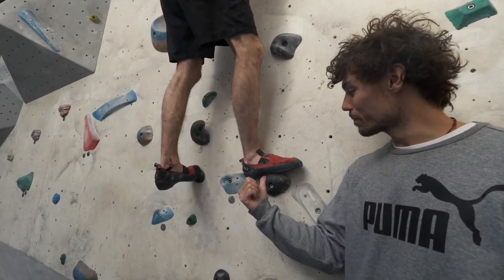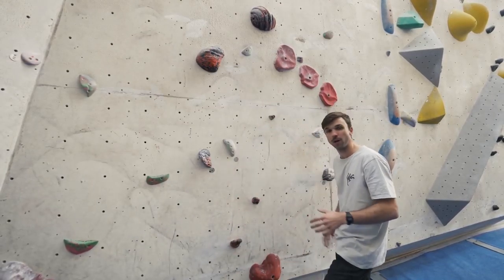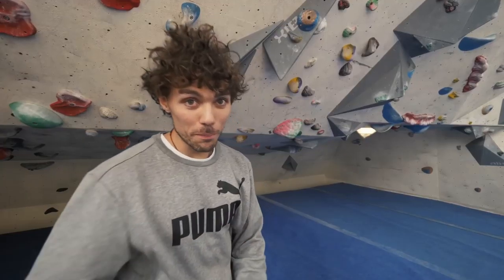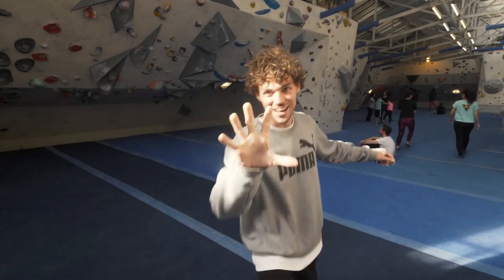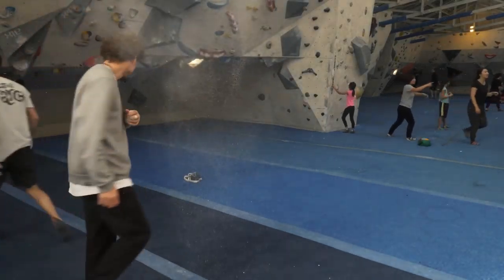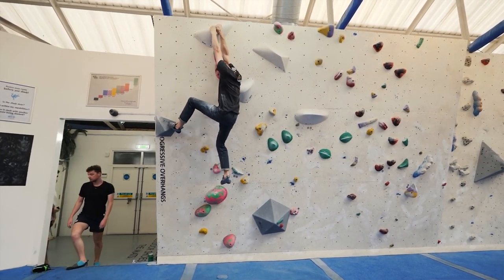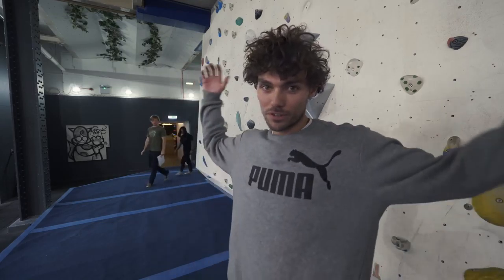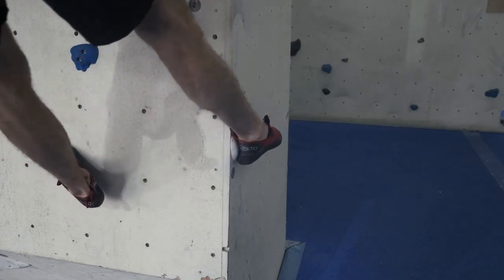Top 10 things you need to know for beginner boulderrers